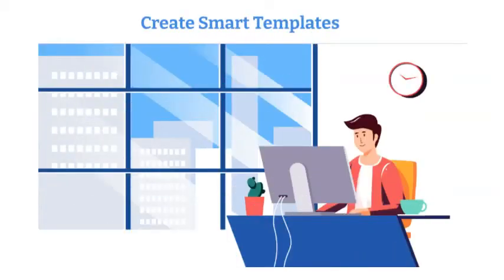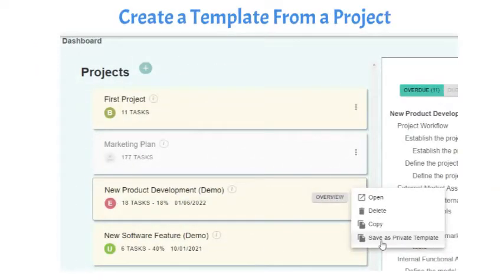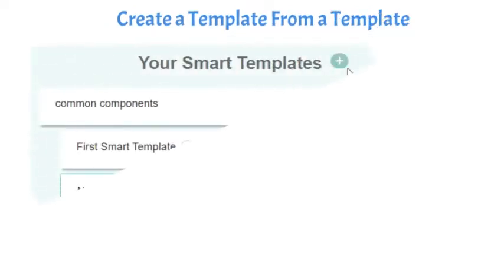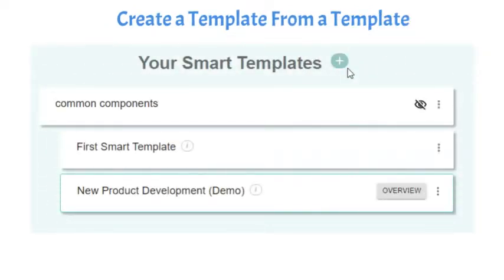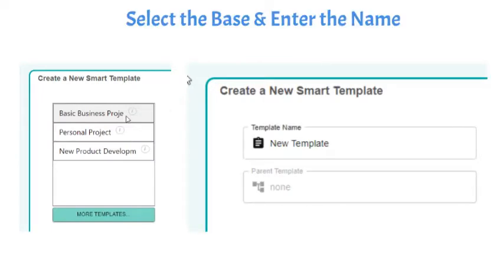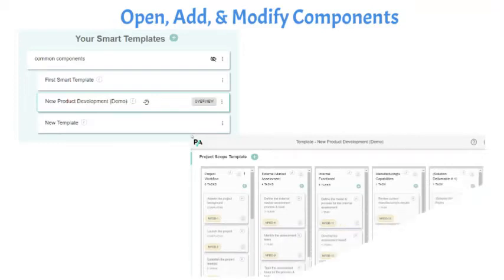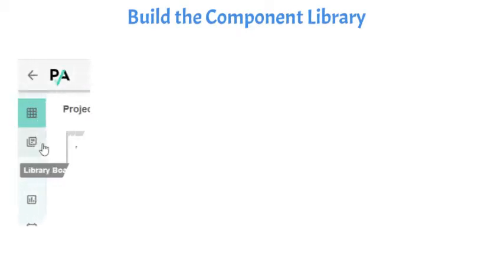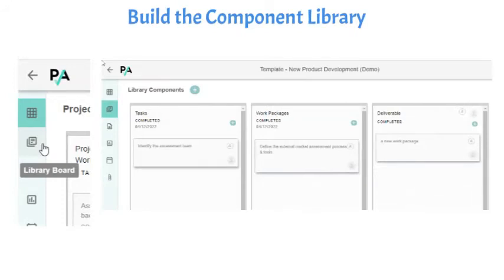Create Smart Templates -- Project Solutions for Beginners, Companies, and Consultants.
This video will describe how to create dynamically smart project templates for your group.

Create smart templates from projects or other templates.
  - Save a project as a template
  - Create a template from a template
  - Open a template and add and or modify deliverables, work packages, and tasks
  - Add deliverables, work packages, and tasks to the template's component library
  - Enter advice into the template's components as required